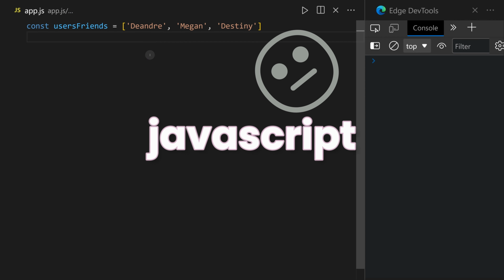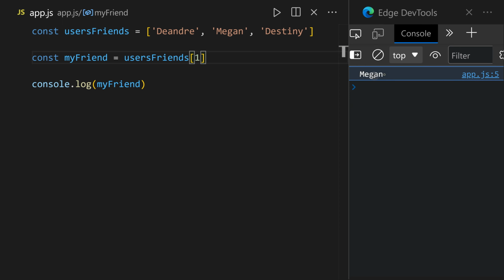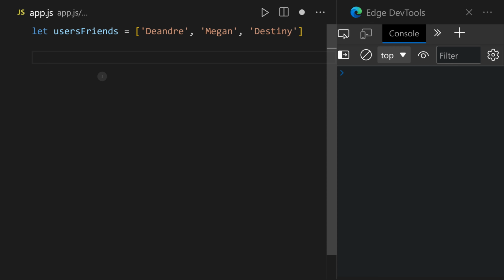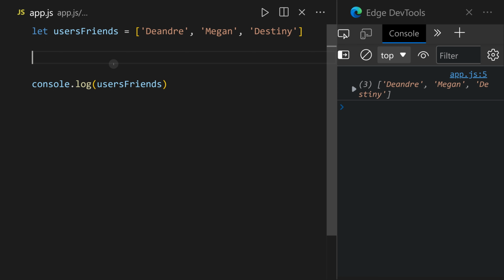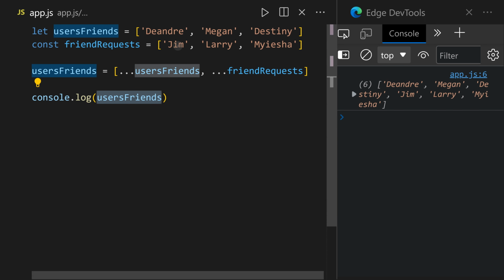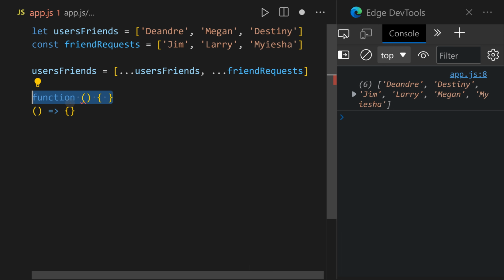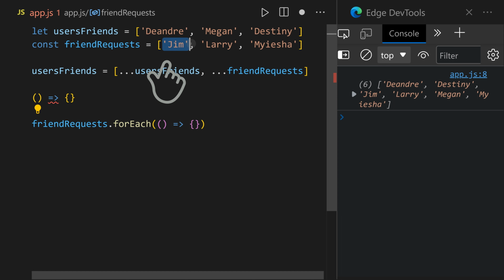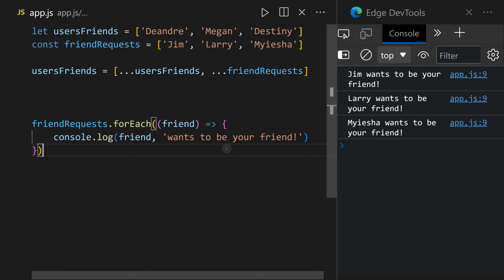Javascript Arrays | Javascript Tutorial for Beginners - Part 5